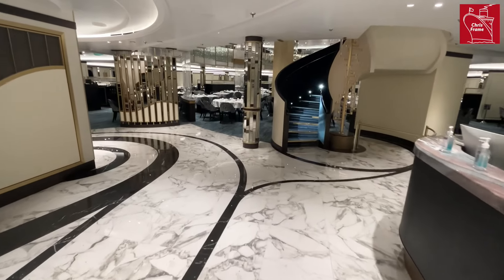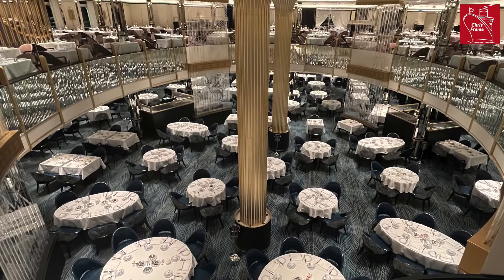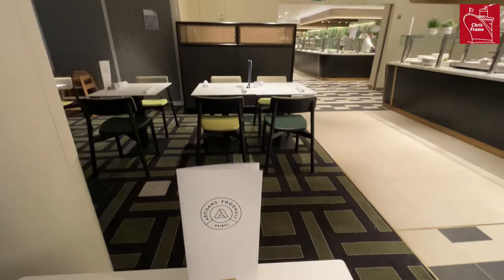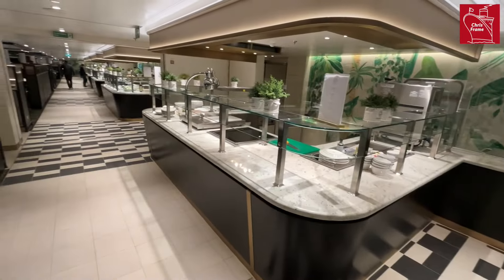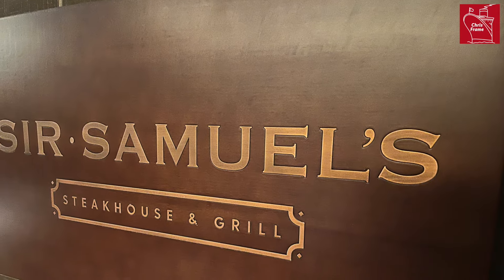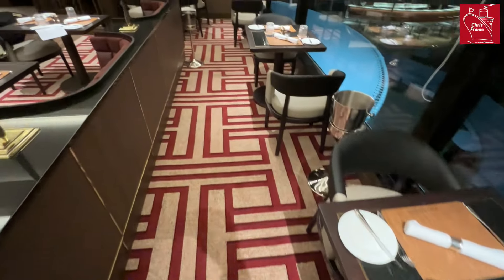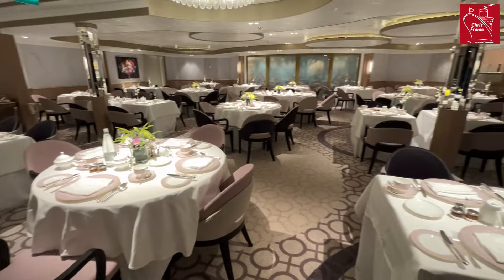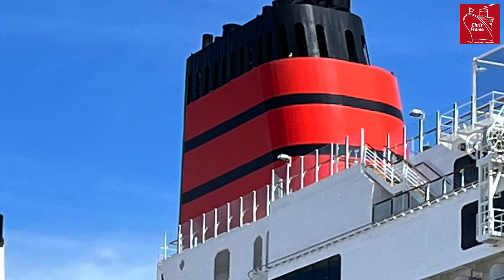What’s Cunard Queen Anne dining rooms & restaurants like? Cunard ship restaurant tour.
Come aboard Queen Anne with me to check out the Queen Anne dining offering!

Queens Grill, Princess Grill, Britania Restaurant, Britannia Club, Arji Wa, Tramanto, Sir Samuels, Aranya and the Artisans Food Hall!

I stayed aboard Queen Anne as a guest speaker of Cunard. I paid for my own airfares to get here. I also paid for my own accommodation shoreside. I paid for my own transfers. Cunard has provided me with the opportunity to come on board for the VIP event and also invited me to be speaker on board the ship’s maiden voyage. But they have not paid me to make this video and they have not paid me to be here on board the ship.